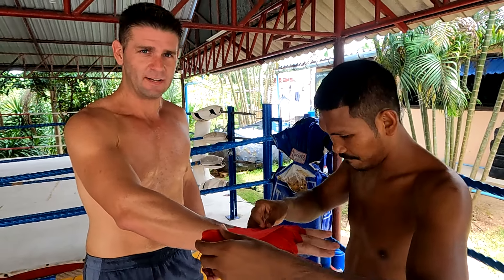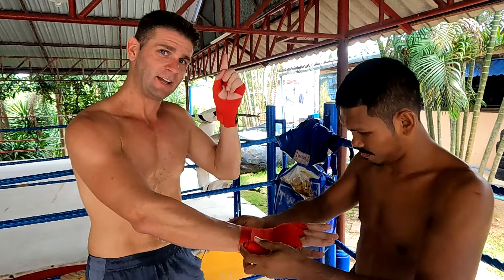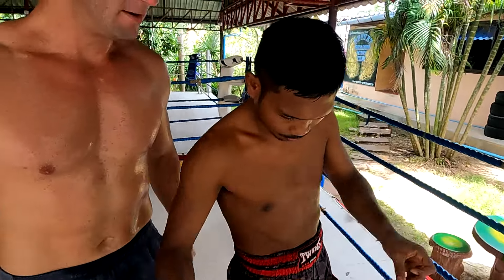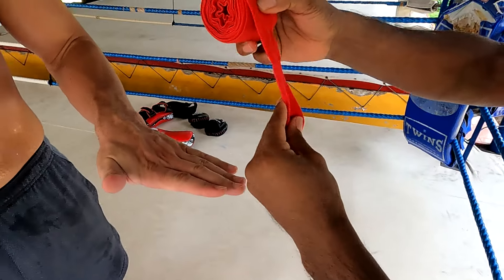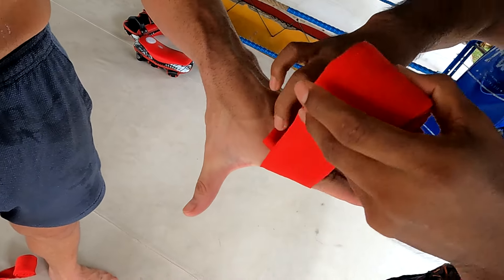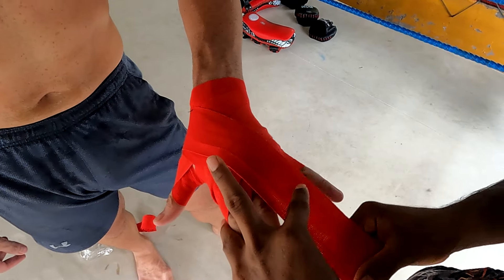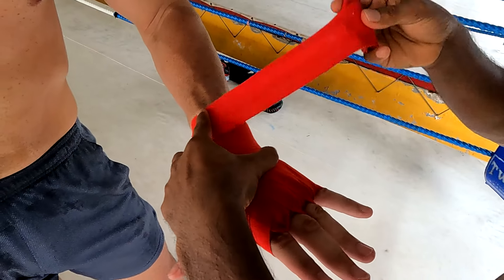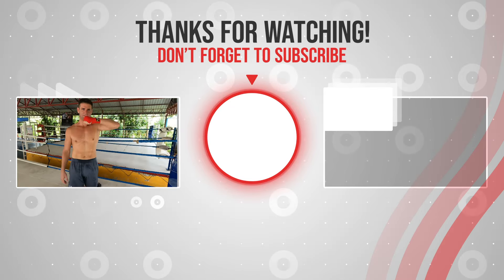How to Wrap Hands for Muay Thai (Thai Style!)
In this video, Kru Marn will show you how to wrap hands for Muay Thai (Thai style).

If you'd like to book privates with Kru Marn, reach him directly on Instagram ➜ @marn_dragon_muaythai

Filmed: 27th of September 2022

*FITNESS STREET RESOURCES*

*MY BODY TRANSFORMATION PROGRAM*

Join my simple, science-based program to rapidly shred fat, build muscle, and get stronger. This is the program I wish I had when I started my journey years ago.

*BACKGROUND MUSIC*

Brad Newton is not a doctor or a medical professional.  Always consult a physician before starting any exercise program. Use of this information is strictly at your own risk. Brad Newton will not assume any liability for direct or indirect losses or damages that may result from the use of information contained in this video including but not limited to economic loss, injury, illness or death.